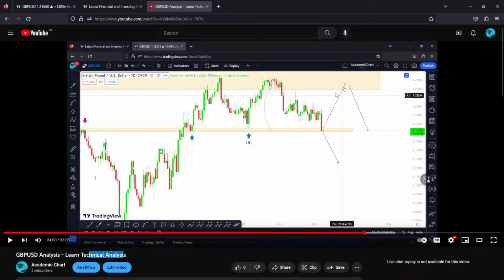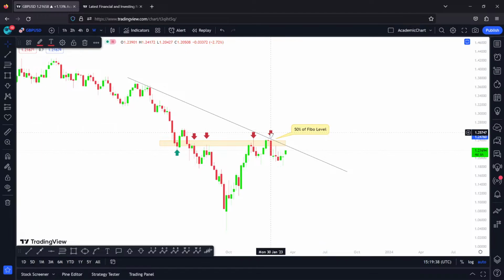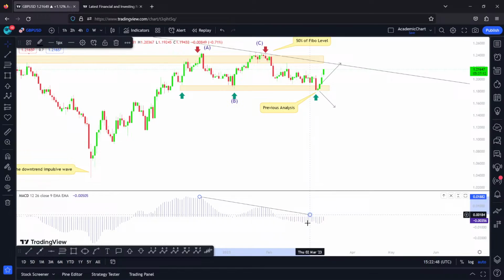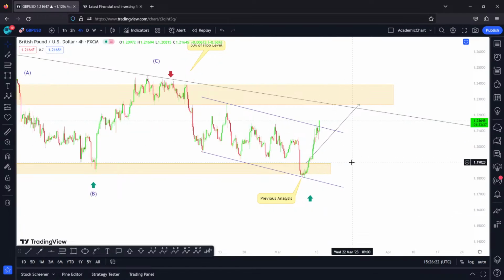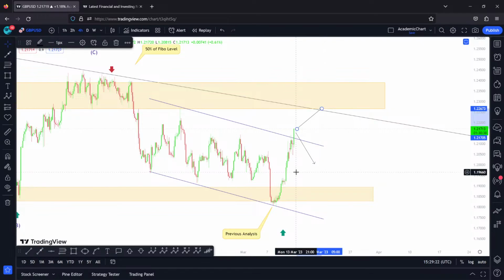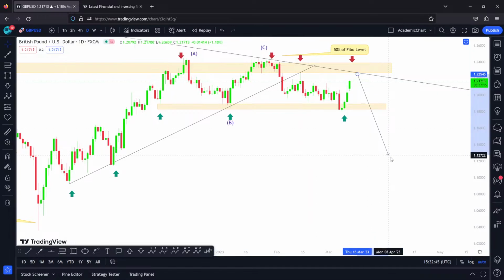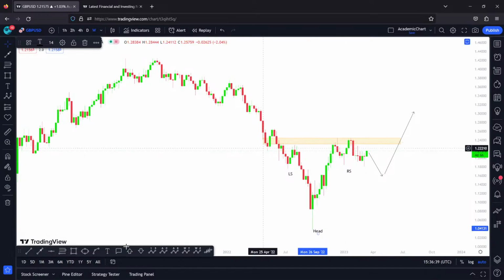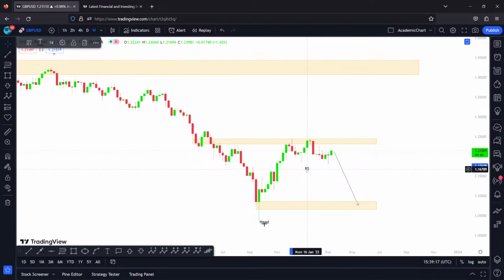GBPUSD Analysis - How To Trade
GBPUSD analysis with technical analysis via price action method